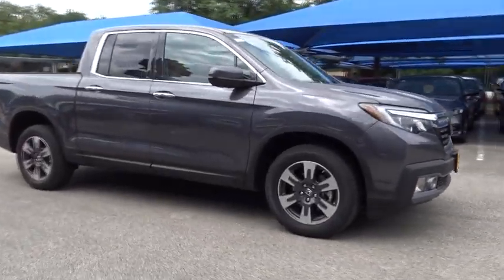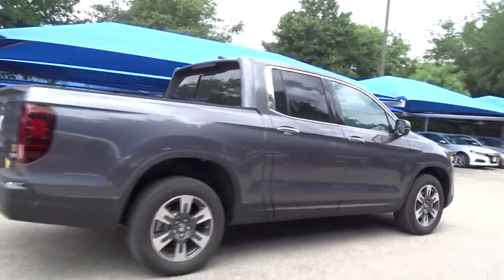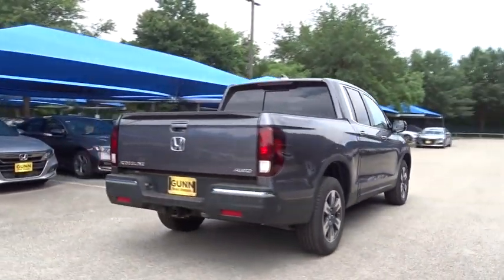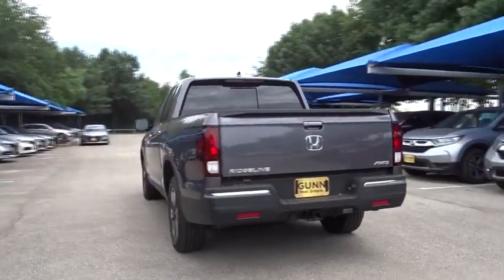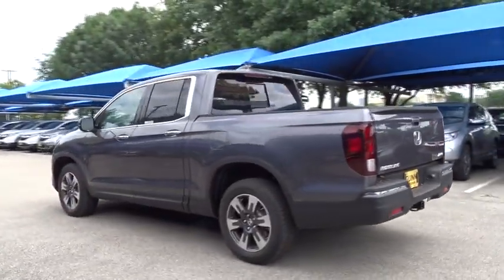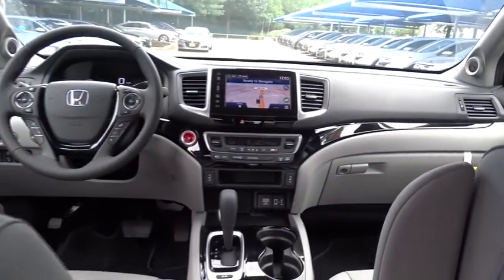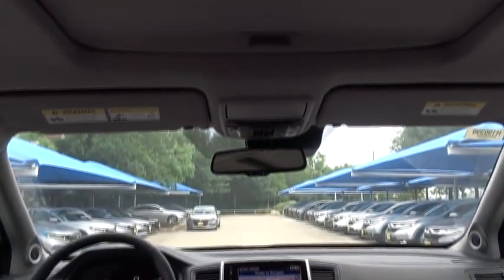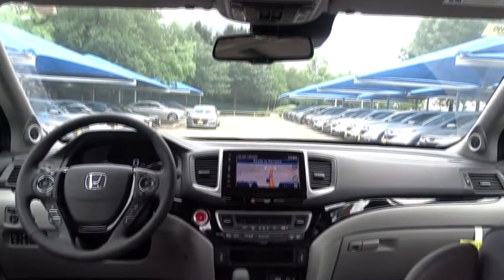2019 Honda Ridgeline San Antonio, Austin, Houston, Boerne, Dallas, TX H190390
2019 Honda Ridgeline

Gunn Honda
14610 IH-10 W

All Wheel Drive.. Safety equipment includes: ABS, Traction control, Curtain airbags, Passenger Airbag, Front fog/driving lights...Other features include: Leather seats, Navigation, Bluetooth, Power locks, Power windows... The 2019 Honda Ridgeline offers a truckload of ingenuity. The Ridgelines truck bed is full of uncommon solutions to common problems, like a 7/3 cu. ft. lockable in-bed trunk and available truck bed audio system. It was designed with minimal wheel housings to maximize hauling capabilities and features a 150W/400W truck bed outlet, drain plug and more. Bright and distinct available LED low-beam headlights with auto on/off and daytime running lights help you see and be seen, while standard LED taillights make it easier to see day or night. The dual-action tailgate opens down for conventional bed loading or to the side for convenient access. From an available 8-inch display touchscreen to ambient LED lighting, theres more than meets the eye in the Ridgeline. An impressive 4.2in color multi-information display and steering wheel controls make it easy to do everything, while a roomy center console is big enough for a 10in tablet. The 60/40 split lift-up rear seats make multiple configurations possible and create room for anything. Get a better glimpse of your next adventure with the one-touch power moonroof, while driver seat memory settings save your perfect position. With 280hp, 4-wheel independent suspension and available intelligent all-wheel drive system, the Ridgeline is always ready to go. This truck offers 262 lb.-ft. of torque and has the ability to tow up to 5,000 lbs. The Ridgeline offers a range of convenient features including premium audio system, push to start, HondaLink app access, Apple CarPlay and Android Auto compatibility and more. Youll also find a comprehensive suite of safety features such as blind spot visibility, Honda LaneWatch, multi-angle rearview camera, and more.